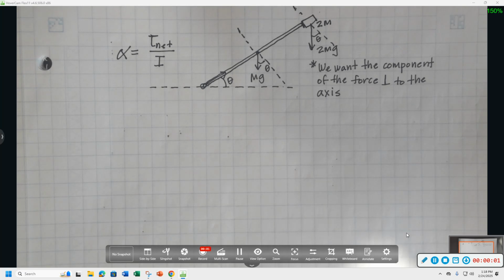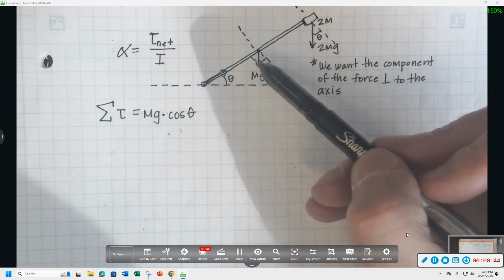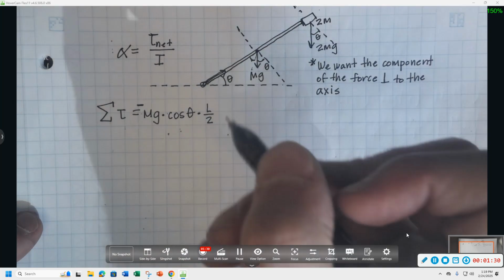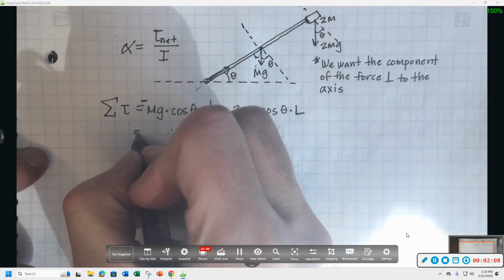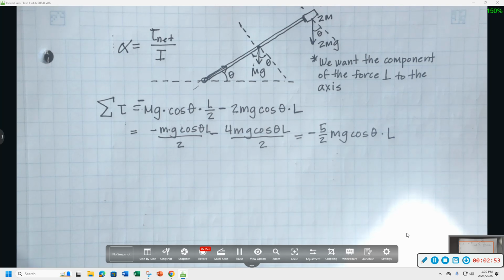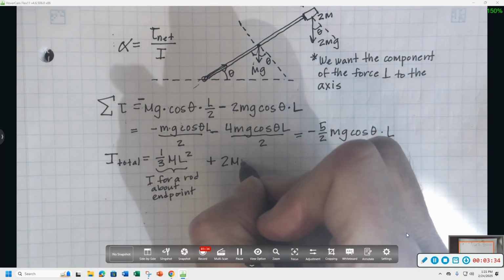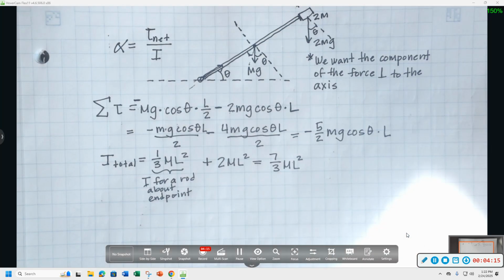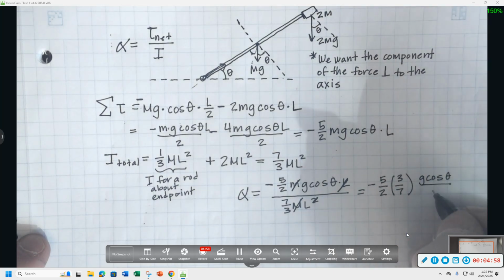AP Physics C: Mechanics (Example #2 - NSL)